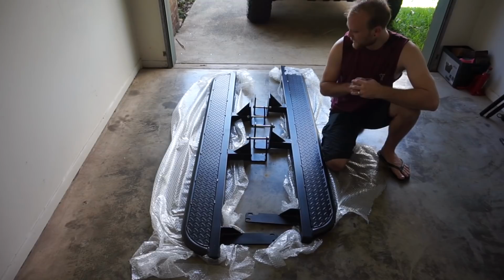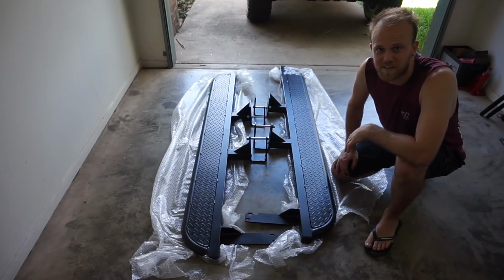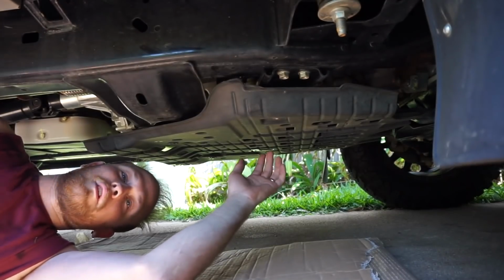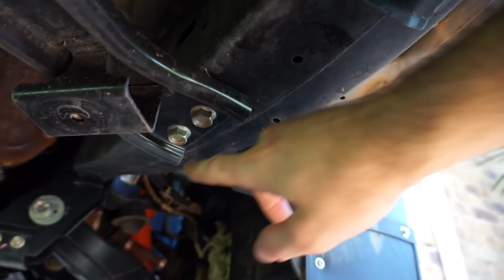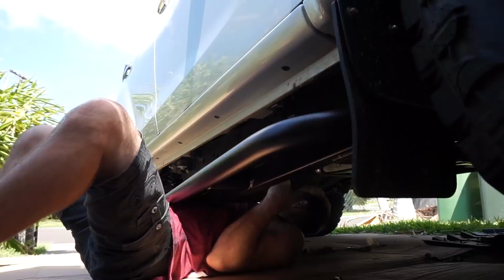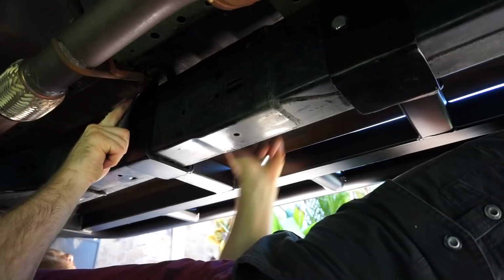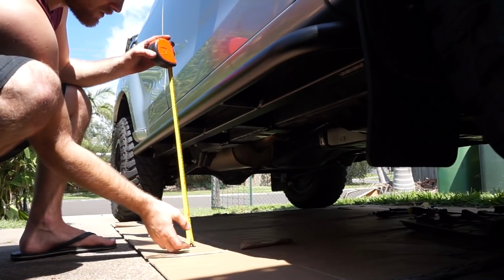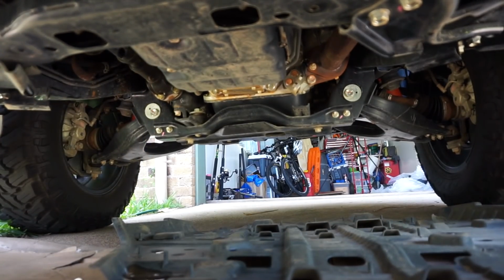Isuzu MU-X Rock Sliders - Fitting Southern Cross Fabworks Rock Sliders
Hey Guys !!!

In this video i show you how to fit Southern Cross Fabworks Rock sliders to your Isuzu MU-X. I also give you a closeup look over the rock sliders that will protect your vehicle through anything you can throw at them!

Firstly i show you how to remove the standard Isuzu MU-X side steps. It is then necessary to remove the standard plastic under tray and also remove the front cross member bolts.

We can now start fitting the rock sliders to the vehicle. After fitting i jack the sliders up to sit flush with the chassis and sill and then tighten all the bolts. Its that easy!!!

Thanks alot for watching guys! If you enjoyed this video and would like to see more videos like this.

LowRangeNick -

Cheers guys! :D :D :D

The awesome background music is thanks to -